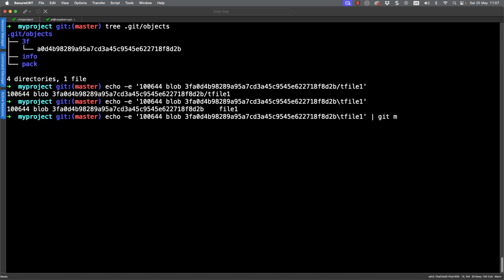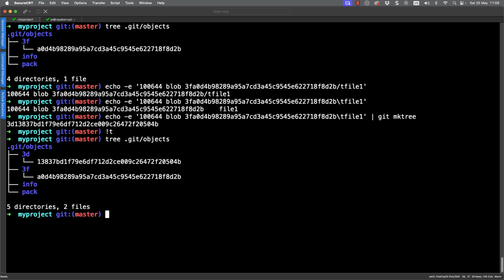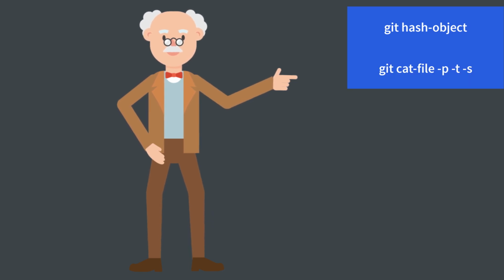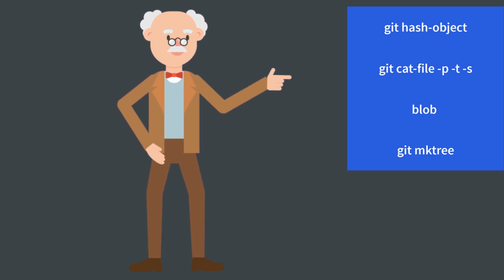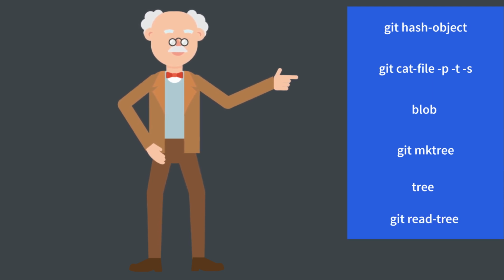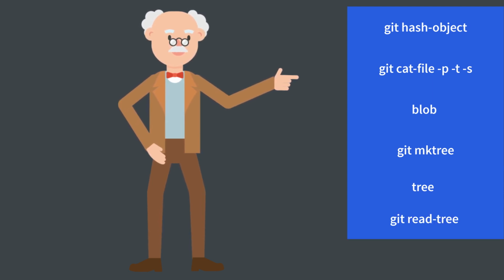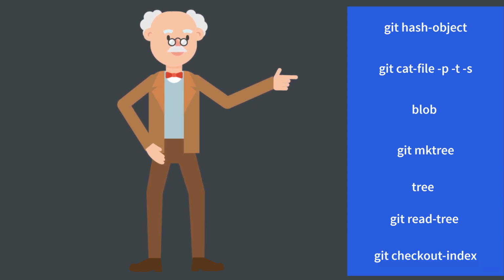Deep Dive Into Git: Understanding .git Folder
To truly understand git it is worth looking under the hood and we take you into a deep dive into git and the contents of the .git folder